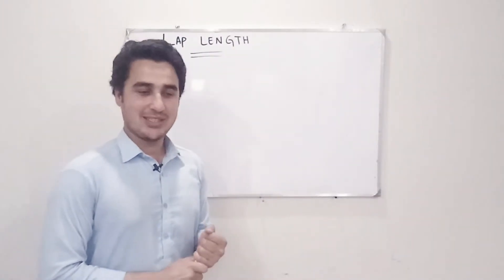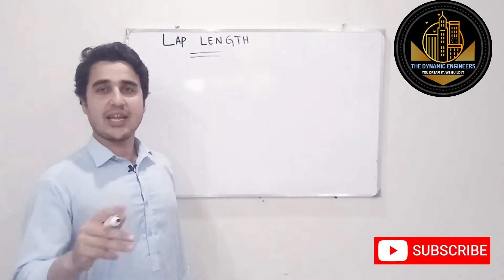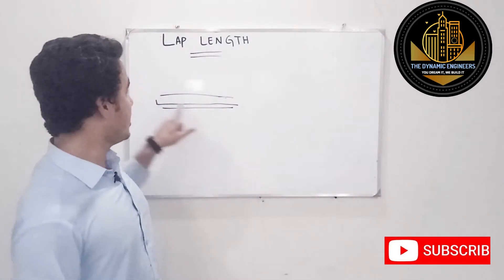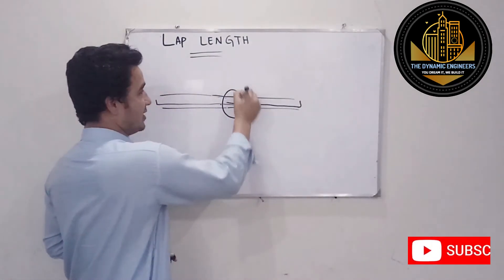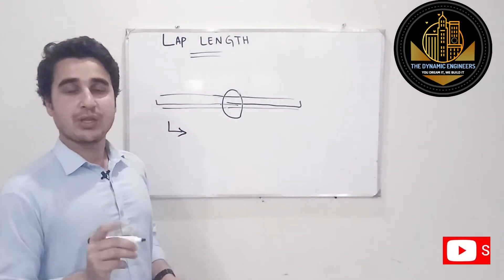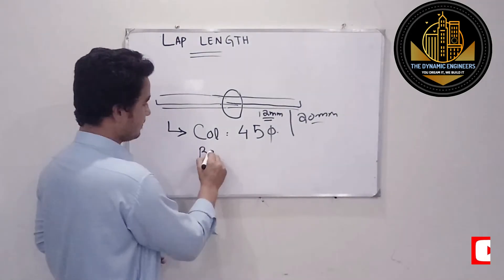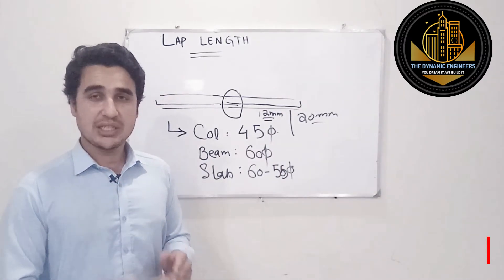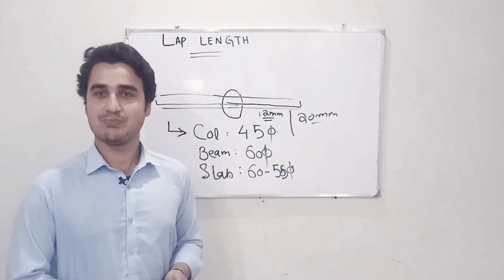Thumb rule for lap length or splice length calculations in building construction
in this video, I have shown you the thumb rule of calculating lap length or splice length in building construction and civil engineering. this rule may change as per design requirement but it remains the same for almost all types of normal building construction.